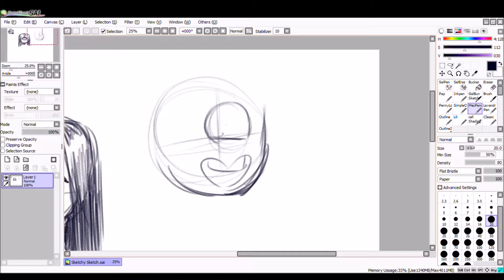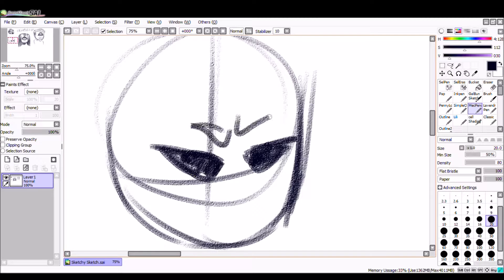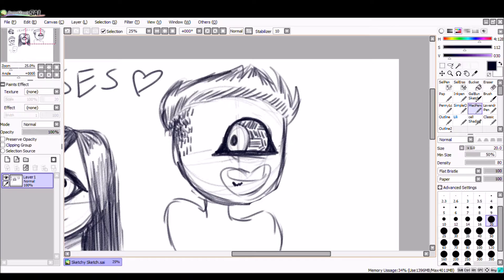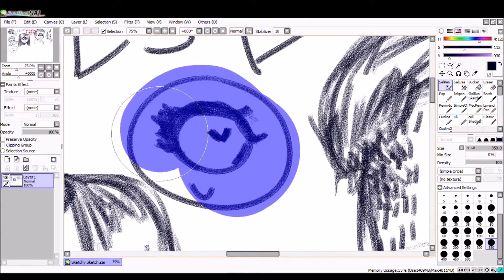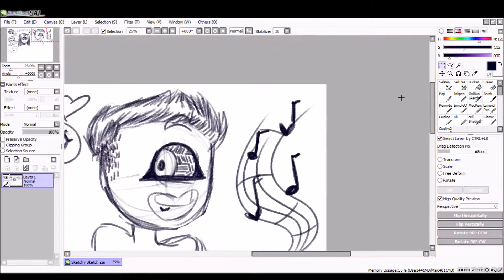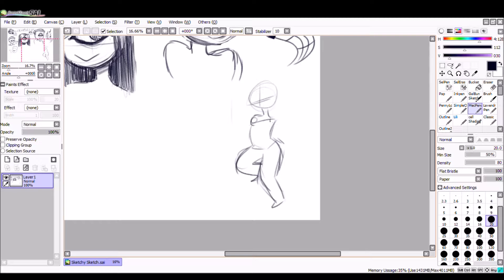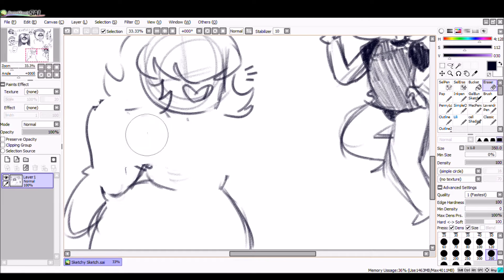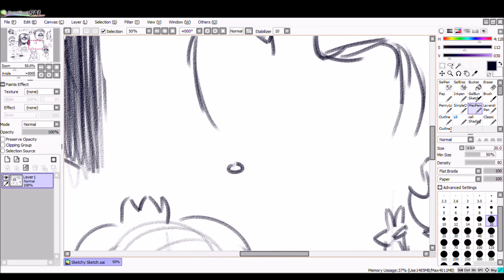Woo Summer![UPDATE+SPEEDSKETCH]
So yeaah summer time! Tell me watcha guys think in the comments! (also I'm giving up on making custom thumbnails XD I'm sorry)